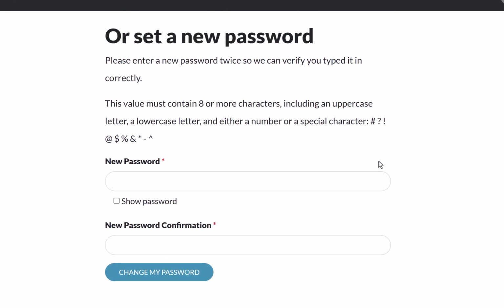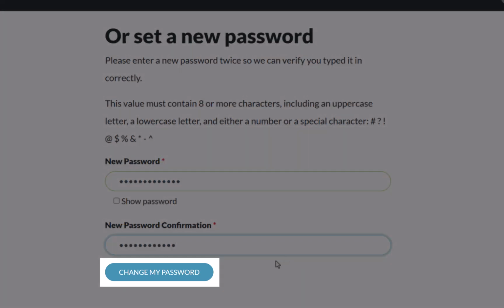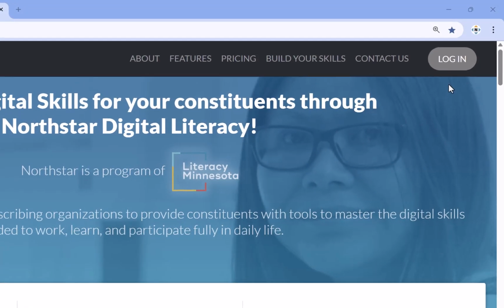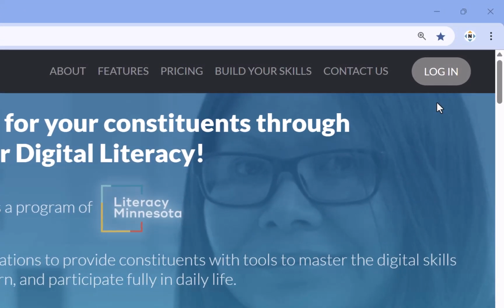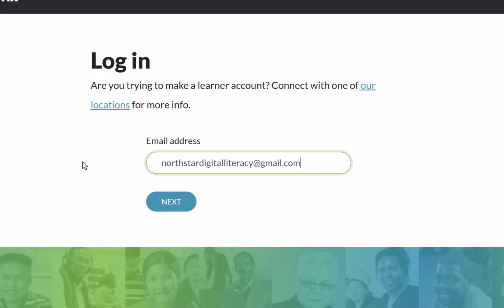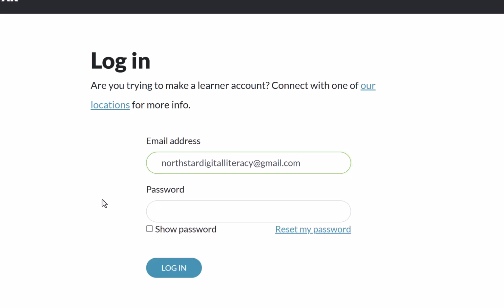Tutorial: Making NSOL account with password